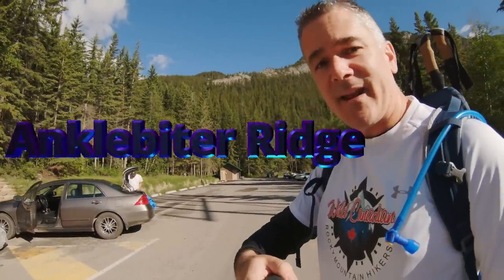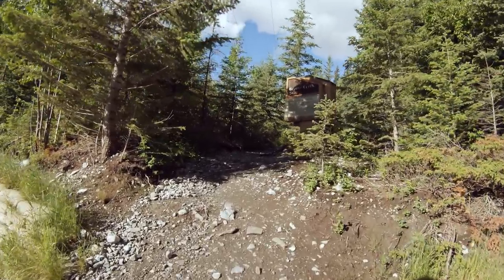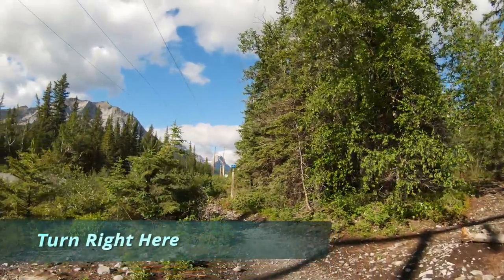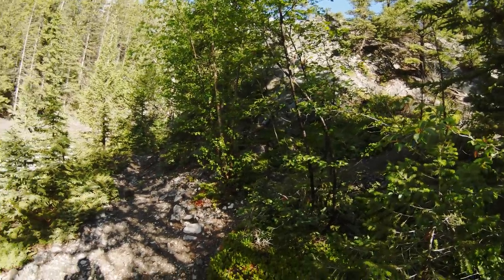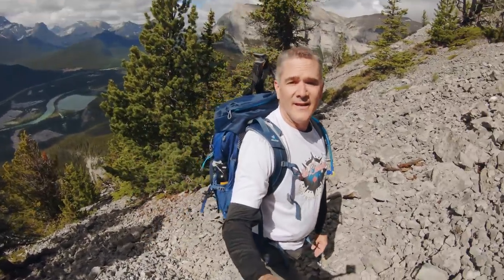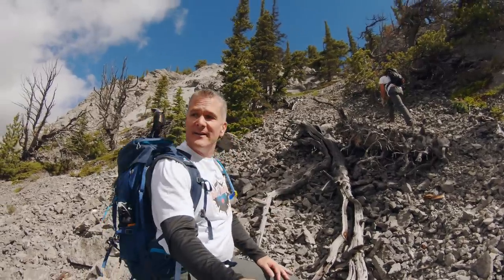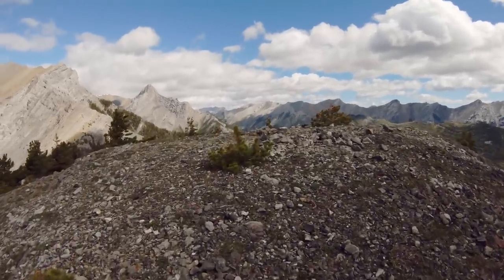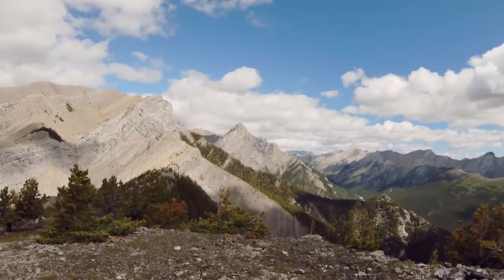Anklebiter Ridge Scramble(HD) - Exshaw / Canmore, Alberta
Here was our hike/scramble up to Anklebiter ridge the other day. It has just enough hands on to keep you entertained most of the way up. The views are great (minus the concrete plant) and the Bow valley does not disappoint.  This hike took us roughly 2 hours to the top (2:10), and there are some great peaks to view from up here including Mt. Lougheed, Windtower, Heart Mountain, Rimwall and many others.

To get here from Calgary take the 1A highway and turn right towards Exshaw. At the "T" intersection turn left and continue 10 kms until you get to the Grotto Pond parking lot. Trail starts right at the Grotto creek sign.